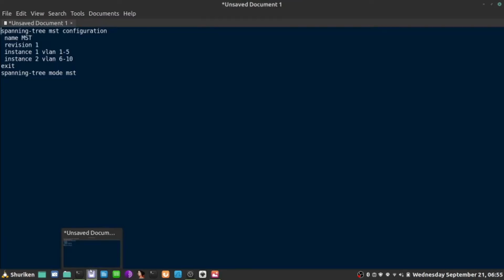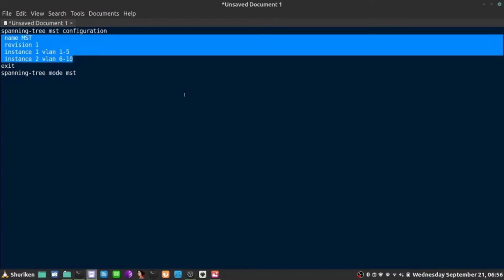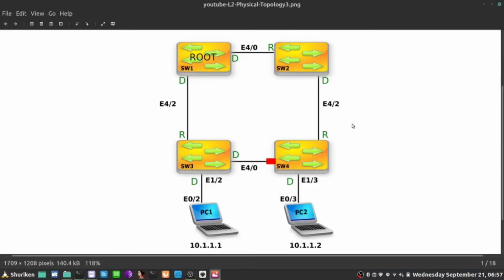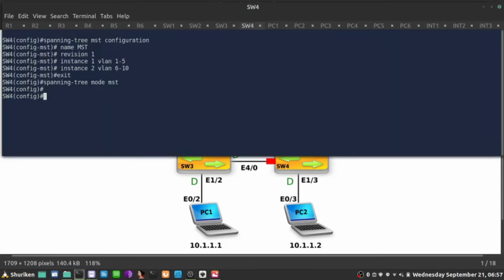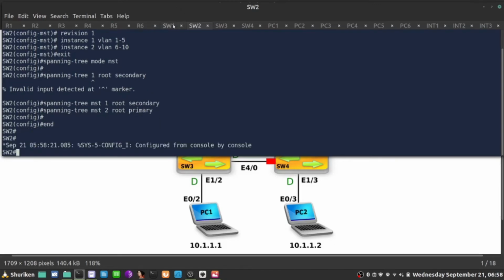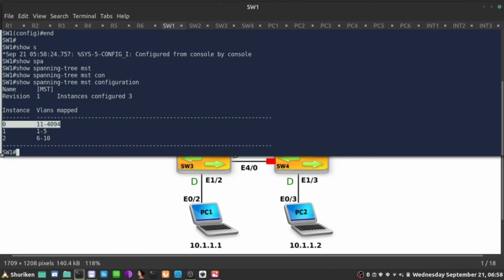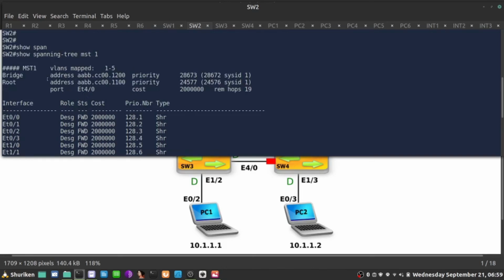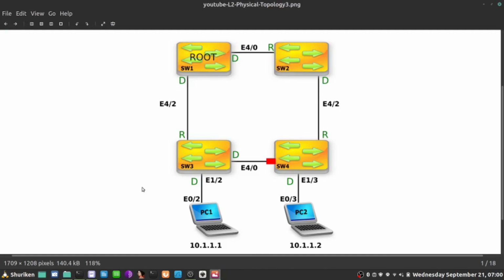27 - Exploring Cisco Networking: Multiple Spanning Protocol Tree Overview